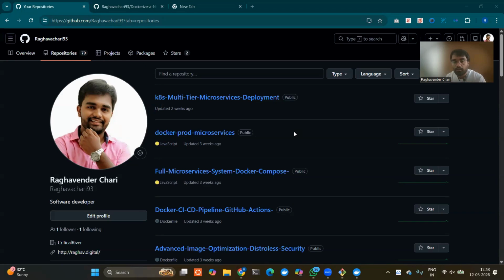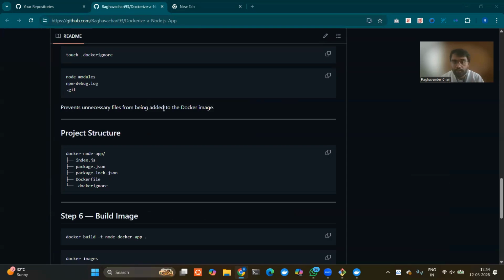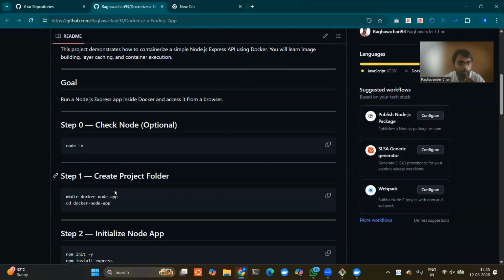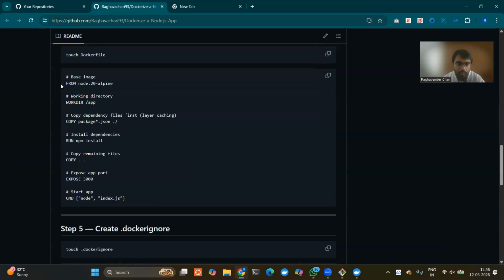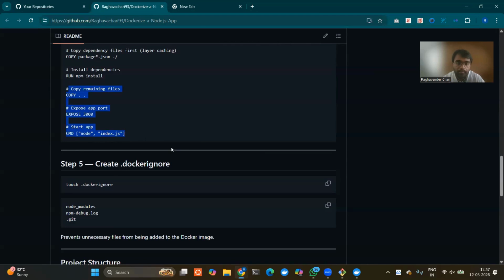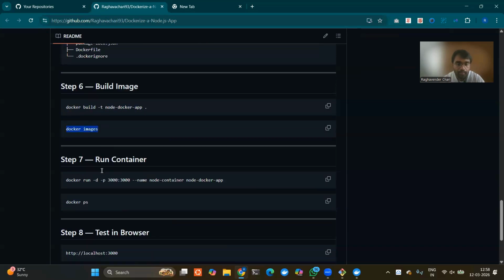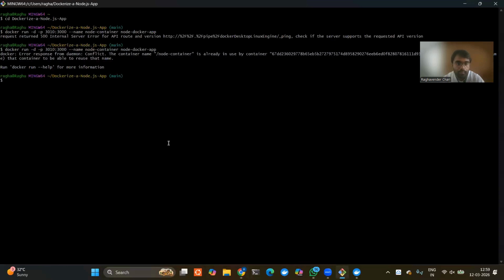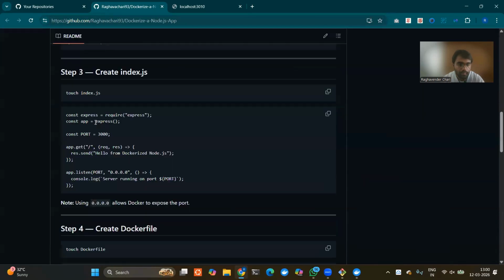Project #2 | Dockerize a Node.js App | Docker | Build, Containerize & Run a Node API in Minutes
In Project 2 of my Docker Project Series, I containerized a simple Node.js Express API using Docker and ran it as a containerized application.

This project focuses on building strong Docker fundamentals by learning how to package a backend application into a portable container that can run anywhere.

Key concepts covered in this project:

✅ Creating a simple Node.js Express API
✅ Writing a Dockerfile from scratch
✅ Understanding Docker image layers & caching
✅ Building a Docker image with docker build
✅ Running containers with port mapping
✅ Using .dockerignore to optimize images
✅ Accessing the app from the browser via Docker container

By the end of this project, the Node.js app runs fully inside Docker and can be accessed at:

This is part of my hands-on Docker learning journey, where I’m building practical projects to master containerization and DevOps fundamentals.